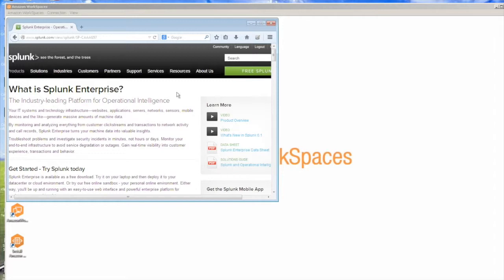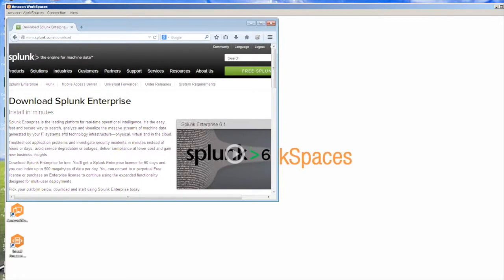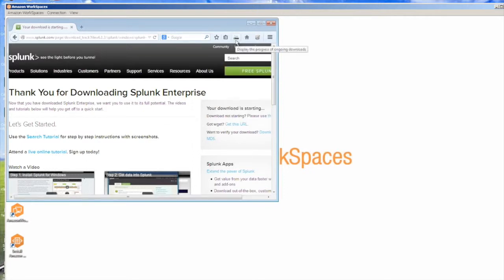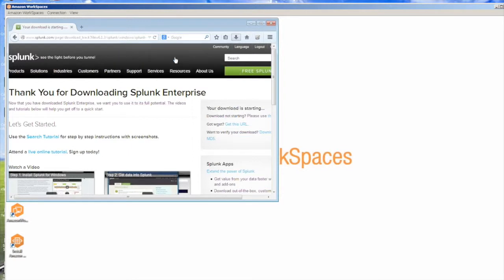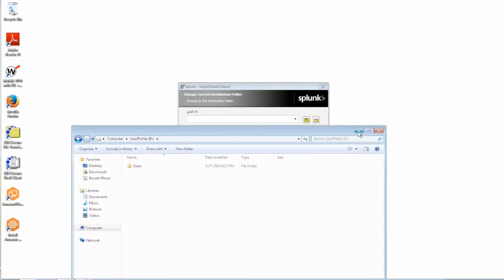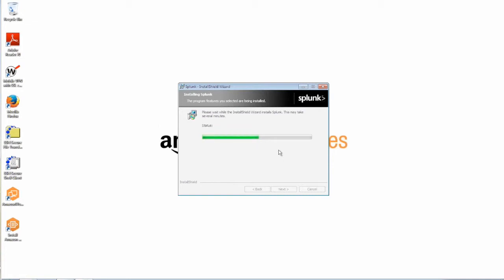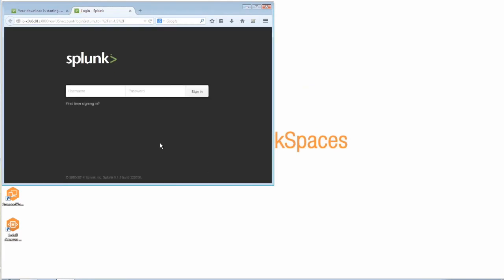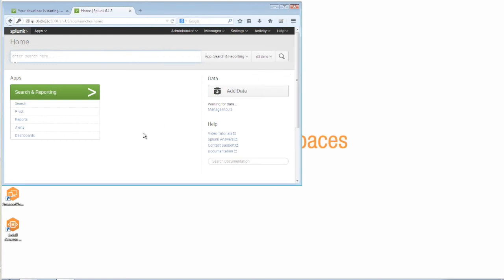iSplunk Tutorial #1 - Installation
This video is about iSplunk Tutorial #1 - Installation